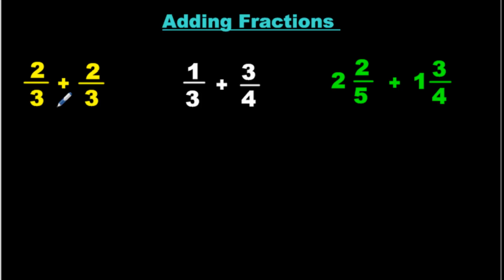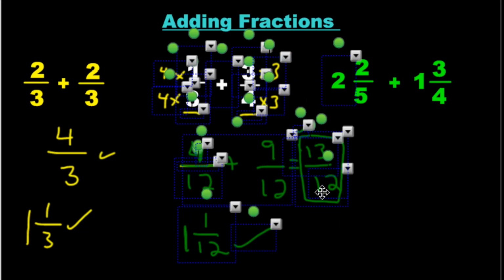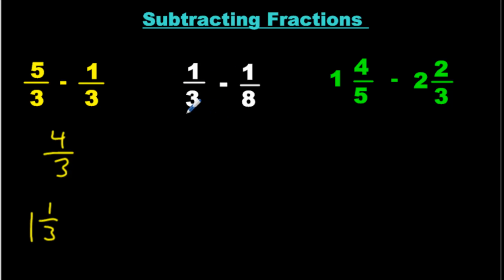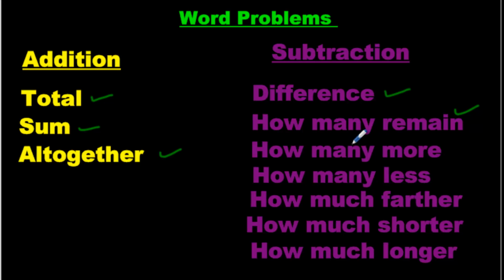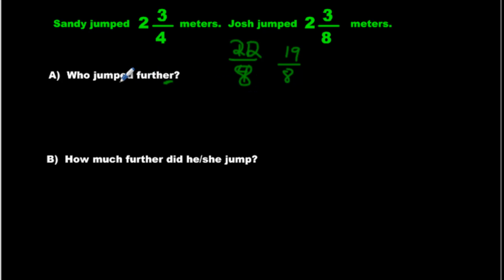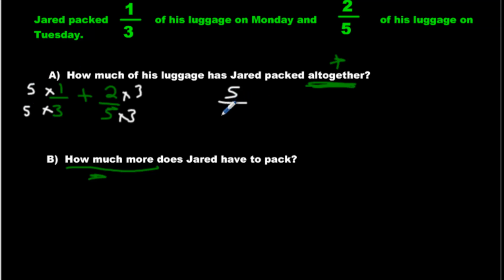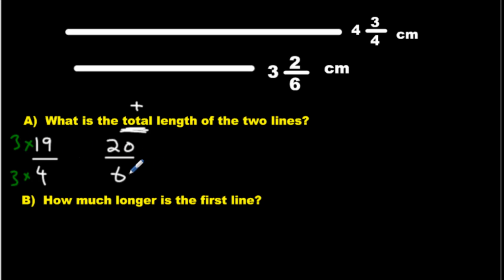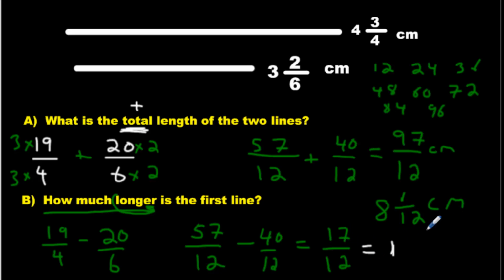Word Problems: Fraction Addition-Subtraction